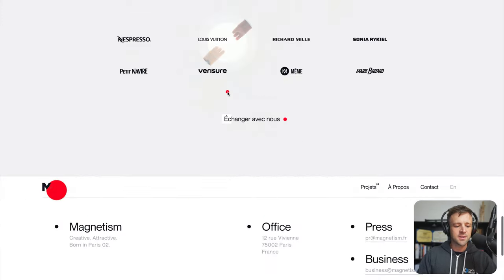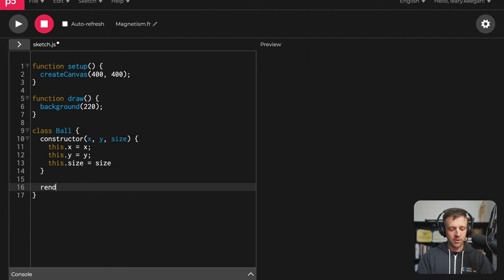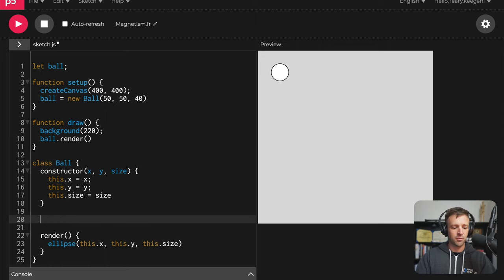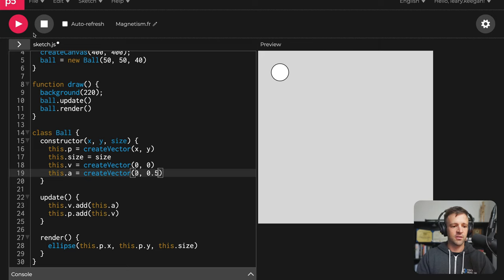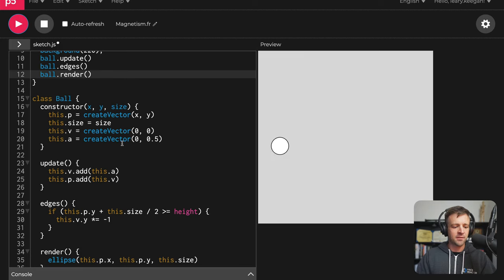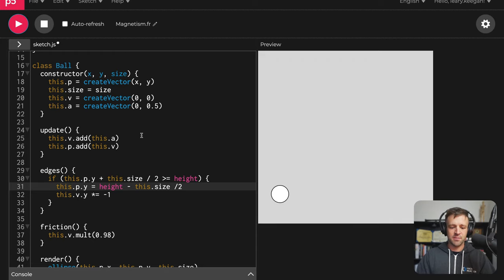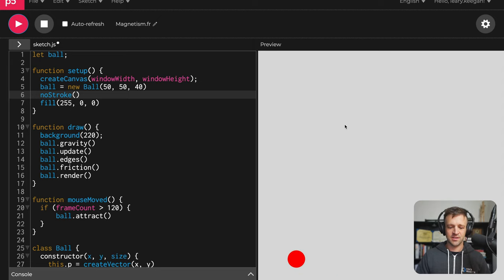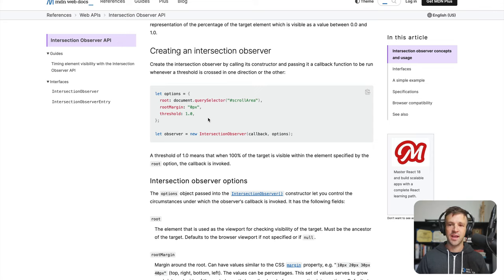Brings JOY to users: Gravitational Mouse Attraction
Let's explore the mouse interaction seen in the footer of magnetism.fr! It's a fun and simple physics simulation involving the forces of gravity and gravitational attraction between the red circle and the user's mouse position anytime the mouse is moved. I think adding physics to your web pages can bring a lot of fun and joy to a website and p5.js combined with Webflow makes that pretty easy!

// TOPICS COVERED

00:00 Intro and Overview of Files
00:30 Render ball on screen
02:30 Adding velocity and acceleration
04:20 Ground detection
05:30 Air Friction (Drag)
06:44 Mouse Attraction
12:55 Finishing touches